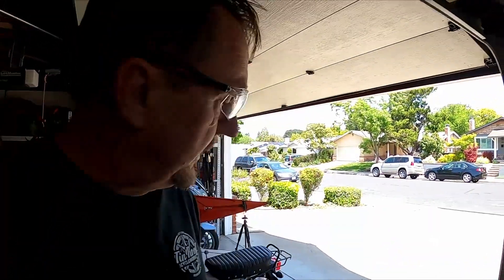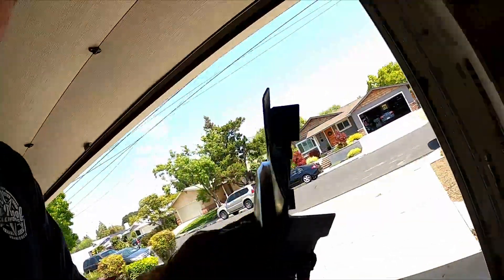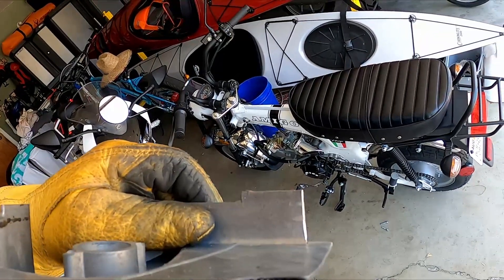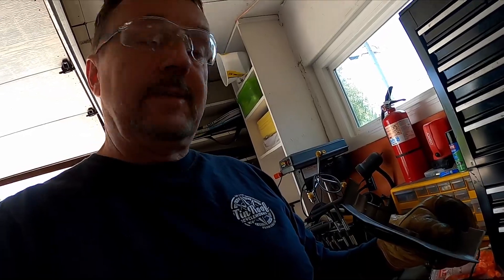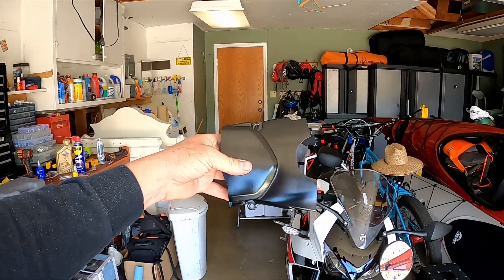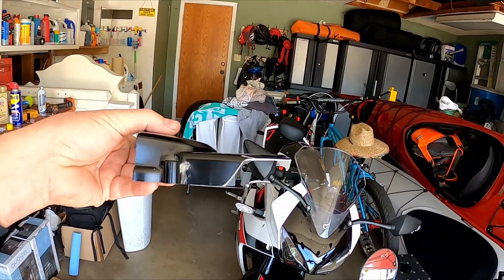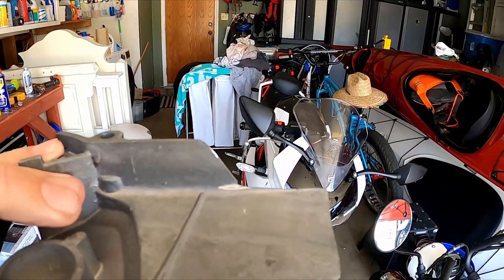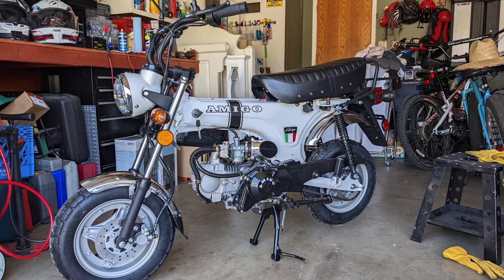CT70 Chain Guard mod EP3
if you like these videos and  would like to help me make more of these videos, you can make a one time donation through Paypal here

Thanks

That chain guard rings like a bell, this is a quick fix to stop that ringing